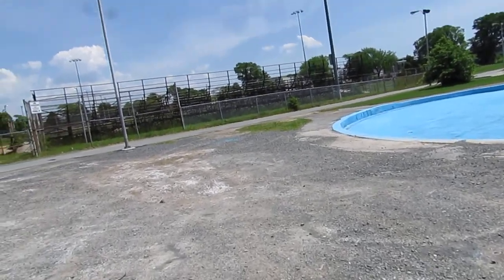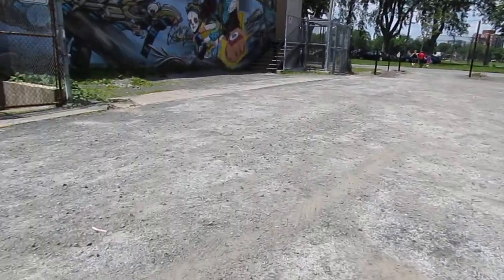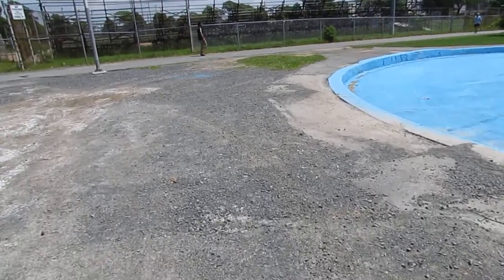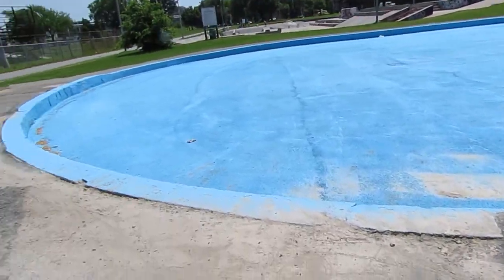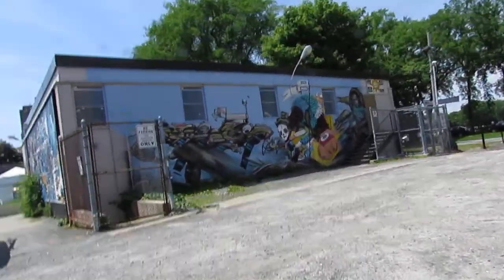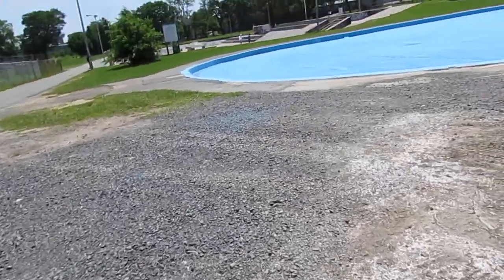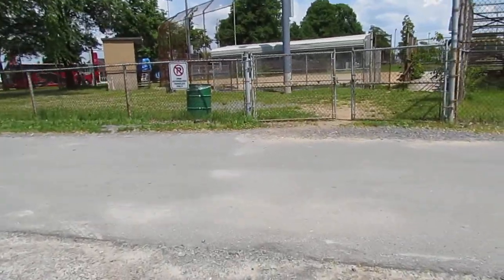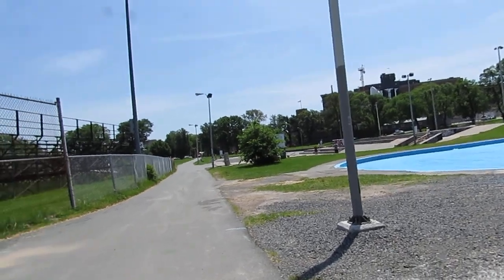Update Halifax Commons Kids Pool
Here is the previous video. Rocks in swimming pools Halifax Commons

Filmed by  Daniel J Towsey, The Visionary Folk Photographer is A Truth Soldier

You are free to republish Truth Soldier and or Daniel J Towsey
articles in whole form only.
You may take quotes from it as long as you provide a link back
to the original article and you give attribution to the writer
being a Truth Soldier
You are also free to print or email it in whole
only exception being corporations not allowed